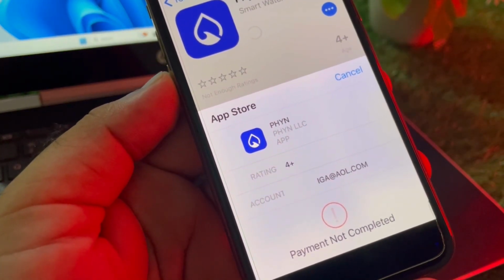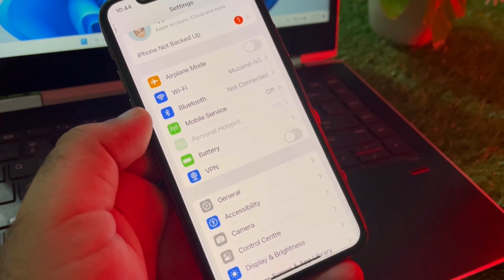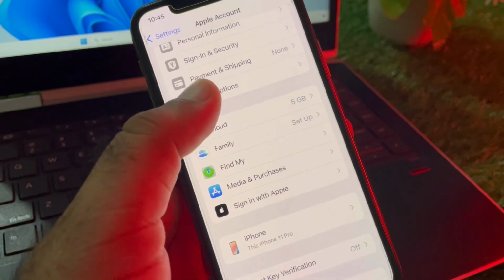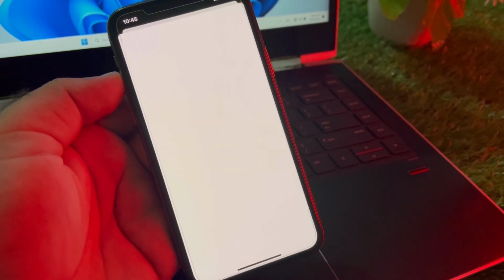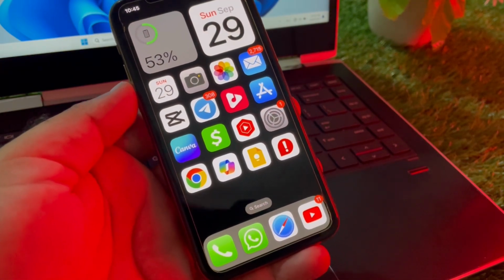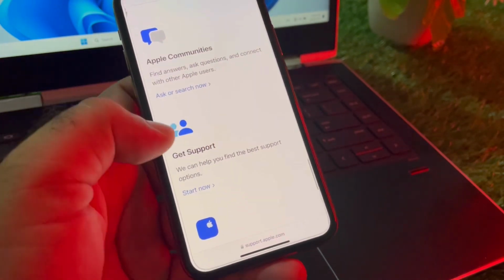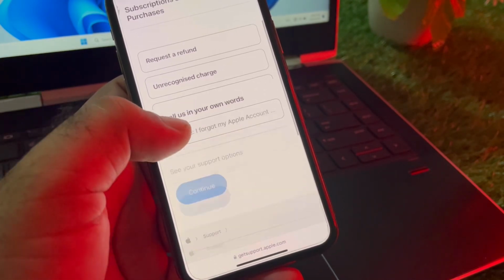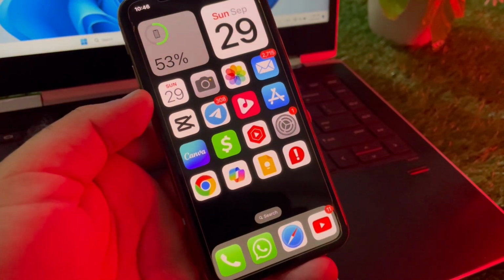App Store Payment Failed? How to Resolve “Payment Not Completed” Issue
In this video, we will show you how to fix the "Payment Not Completed" error in the App Store. If you encounter this issue while trying to make purchases or downloads, we'll provide step-by-step solutions to help you resolve it quickly.

- Common reasons for the "Payment Not Completed" error
- How to check and update your payment information
- Ensuring your Apple ID is properly configured
- Troubleshooting network connectivity issues
- Steps to contact Apple Support for further assistance if needed

**00:00 - Introduction**

**00:10 - Reason for the Error**

**00:30 - Solution 1: Check Internet Connection**
- Ensure you have a stable Wi-Fi or mobile data connection.

**00:45 - Solution 2: Verify Your Identity**

**01:10 - Solution 3: Update the Cash App**
- Explanation on why updating the app can solve the issue and how to update.

**01:30 - Solution 4: Confirm Your Linked Bank Account/Card**
- How to check if your linked bank account or card is valid and verified.

**01:50 - Solution 5: Check Transaction Limits**

**02:10 - Solution 6: Contact Cash App Support**

**02:25 - Conclusion**
- Quick recap of all solutions and final thoughts.